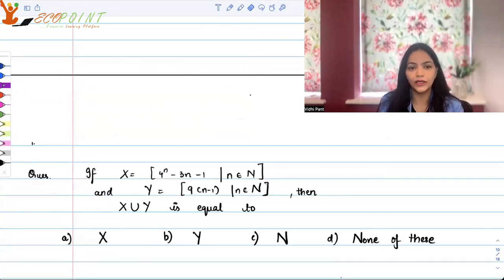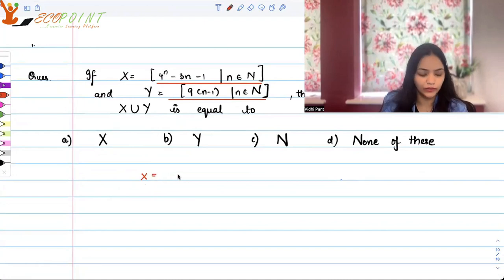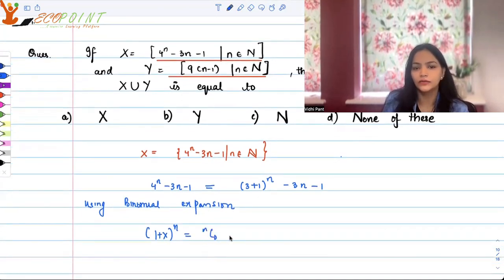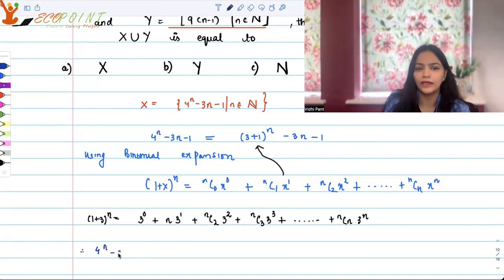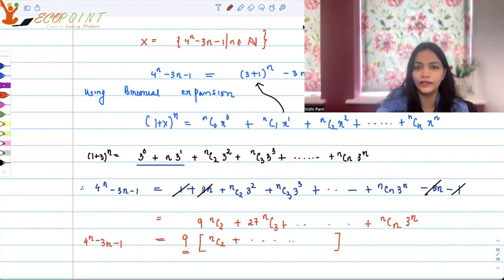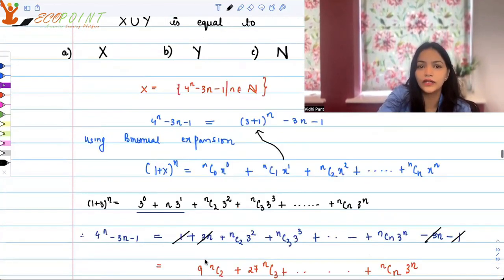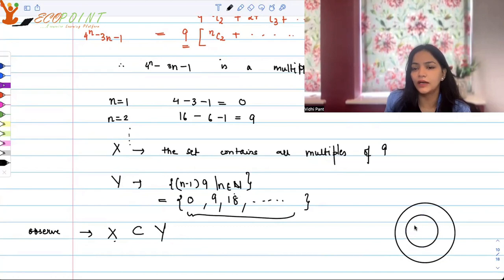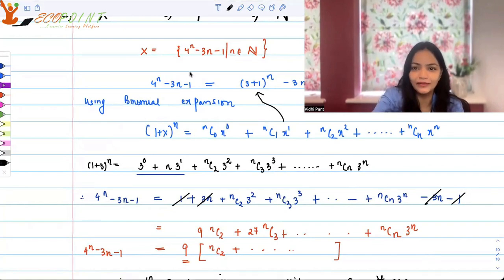Set Theory Application| CUET PG Economics 2023 | CUET MA Economics 2023 | Q31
In this MCQ, we are trying use the concept of Set Theory, to solve the given question.This is a practice MCQ for CUET PG Economics.  This is also useful for those who are preparing for Indian economic services and UGC NET Economics. Please solve it and let us know your answer in a comment.

1) Basics of MA Economics Entrance Exam (DSE/ISI/JNU/IGIDR/MSE)
2) Semester Exam, Economics H
3) UGC Net Economics
4) Indian Economic Services